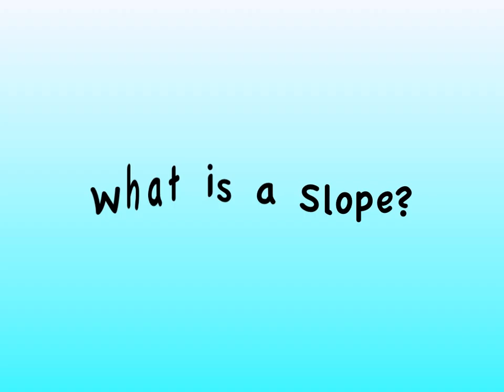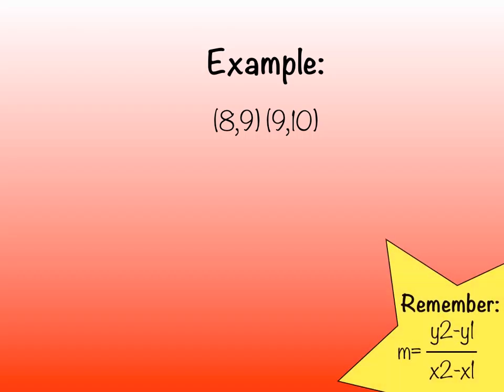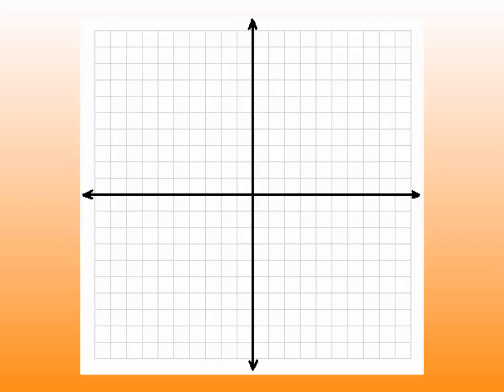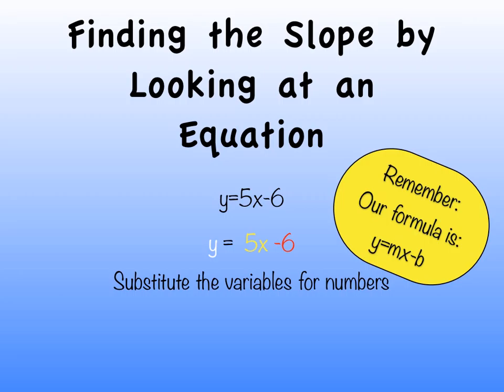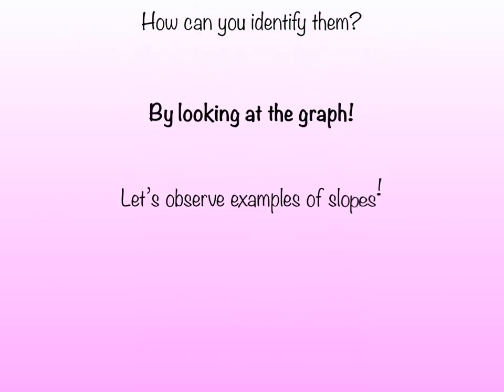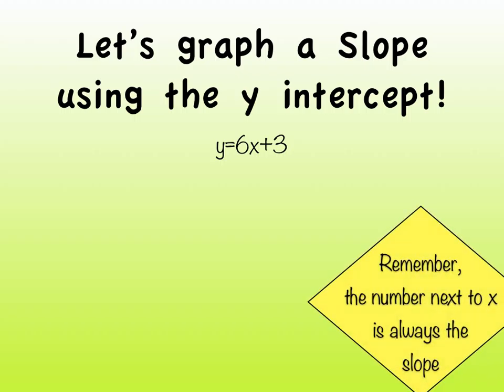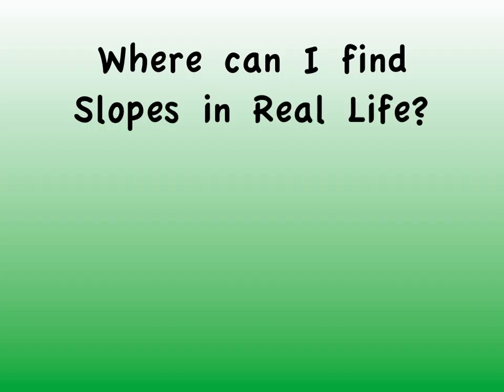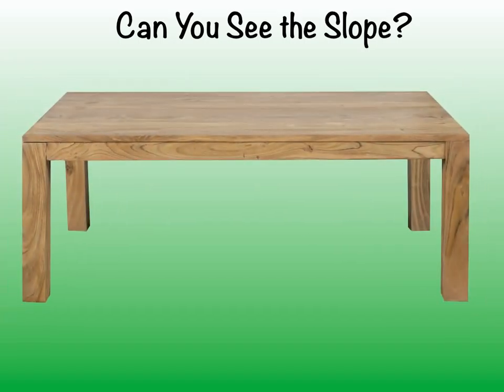Video Slopes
Math Project